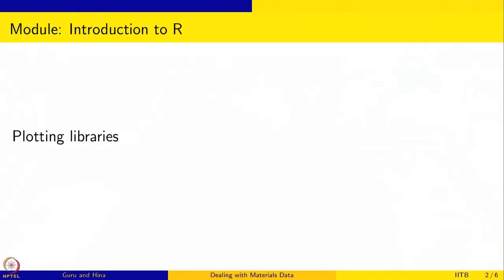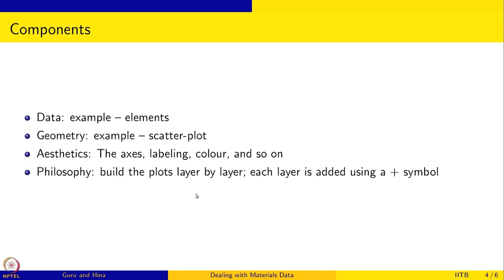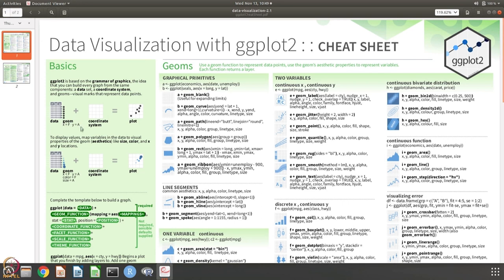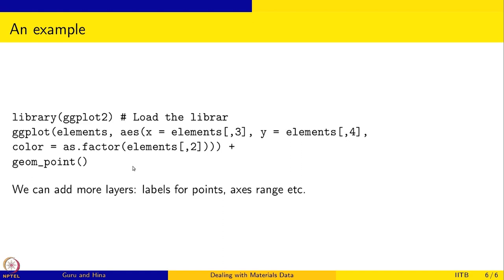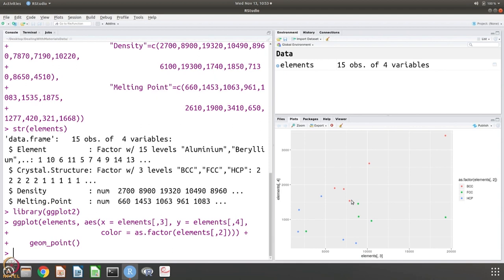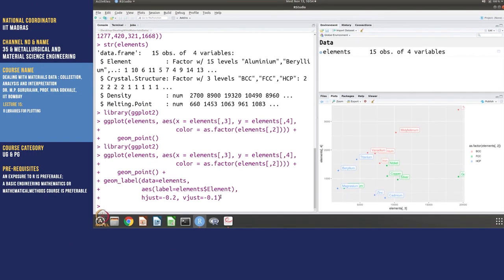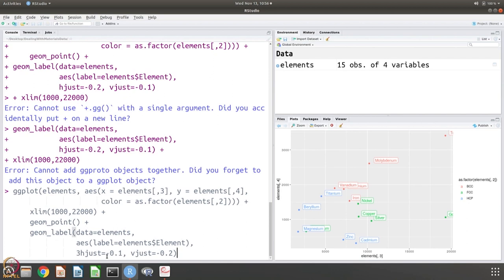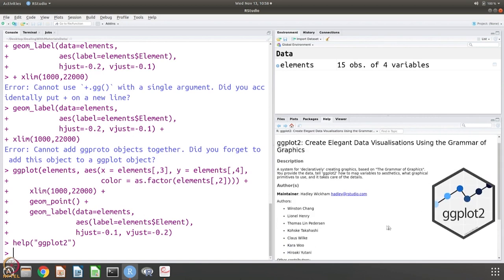R LIBRARIES FOR PLOTTING